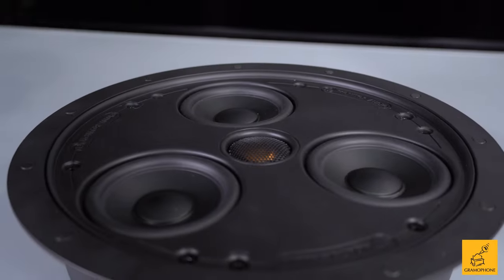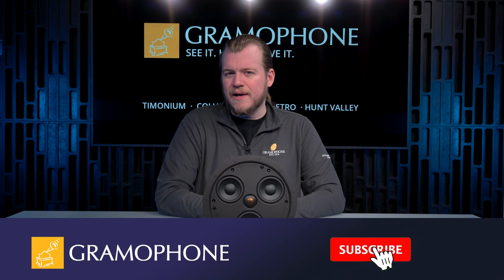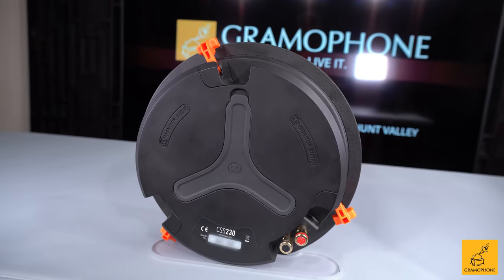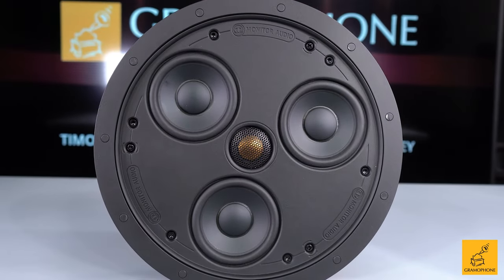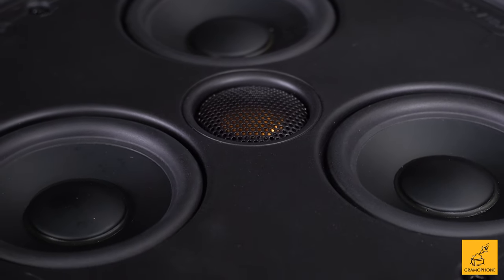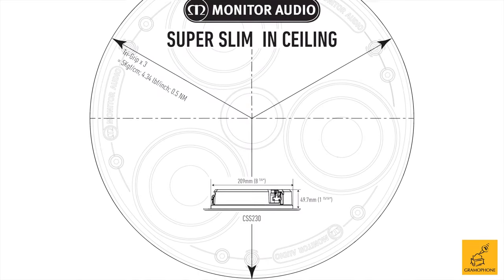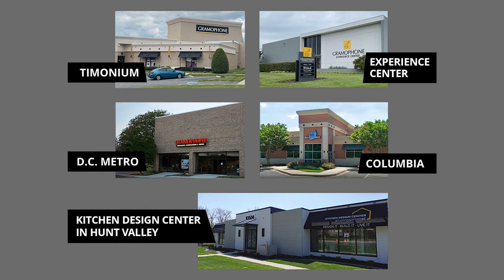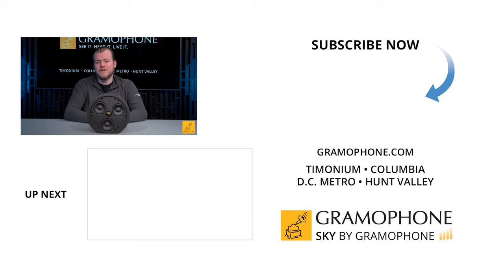Monitor Audio CSS 230 In Ceiling Speaker Review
The CSS230 is a brilliantly innovative back-box design with an impressively shallow 50 mm (2") mounting depth, custom built to offer hi-fi levels of performance in spaces where no high quality speaker has gone before.

00:00 Intro
00:39 Small & Compact
00:54 Full-Sealed Speaker
1:04 3 Drivers
1:40 C-cam Tweeter
2:10 Easy Install Process
2:30 Gramophone Can Help
2:50 Outro